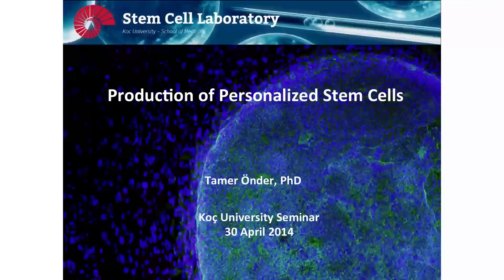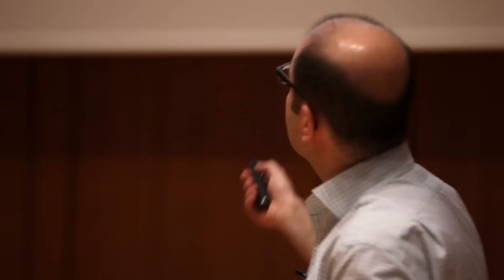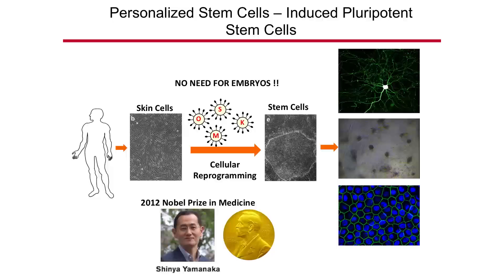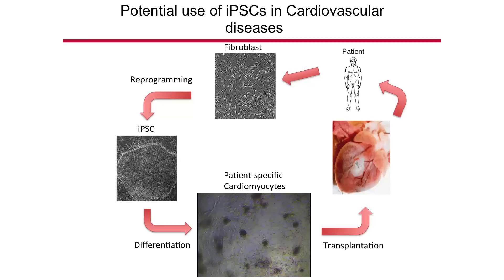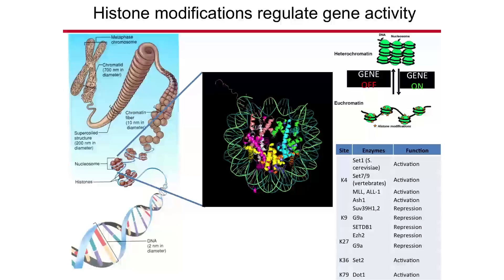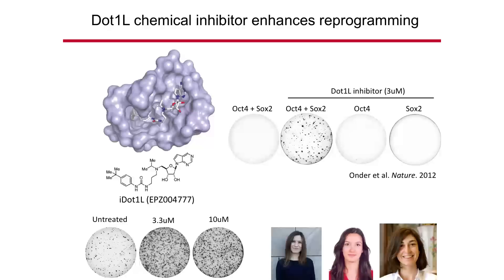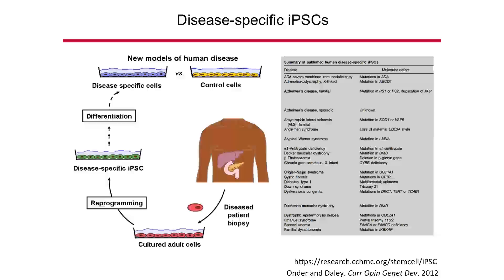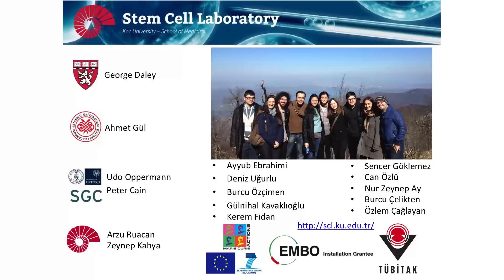Production of Personalized Stem-Cells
Seminar of Tamer Önder at Koç University